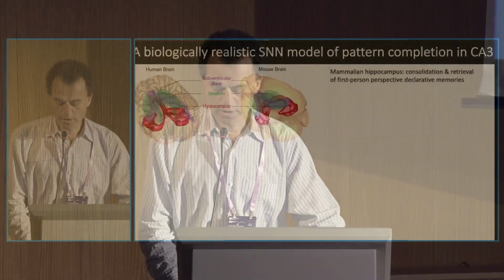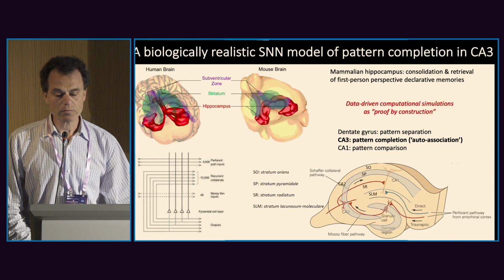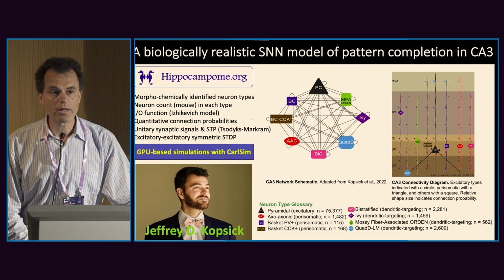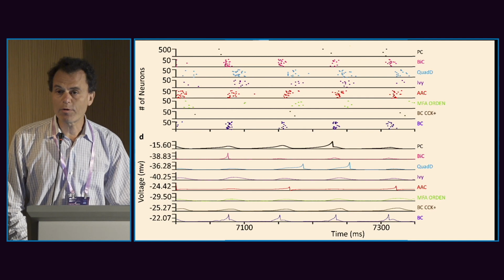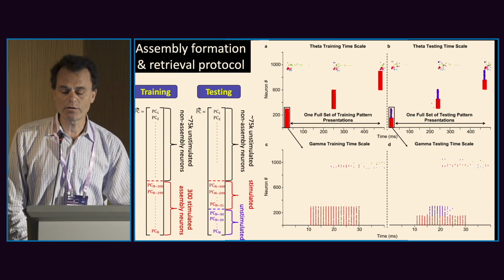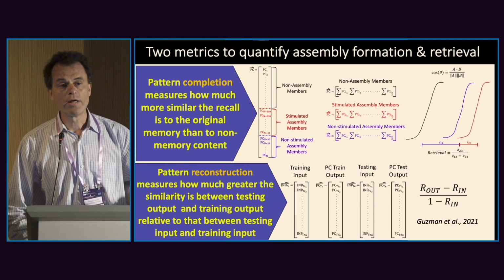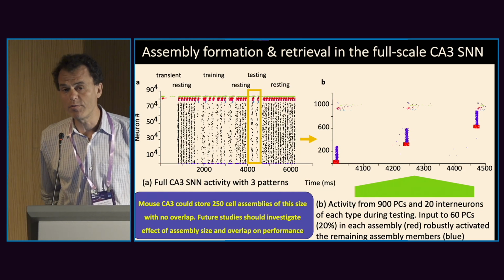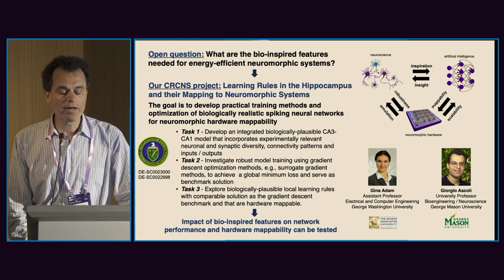A biologically realistic spiking neural network model of pattern completion in the hippocampus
CRCNS 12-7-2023 A biologically realistic spiking neural network model of pattern completion in the hippocampus - Giorgio Ascoli
The International Conference of the CRCNS (Collaborative Research in Computational Neuroscience) at the Sagol School of Neuroscience, Tel Aviv University, was held during July 2023.

The CRCNS annual meeting offers an opportunity for PIs supported through the NSF-NIH-AEI-ANR-BMBF-BSF-ISCIII-NICT CRCNS program to meet and discuss. It is the largest meeting in computational neuroscience in Israel.